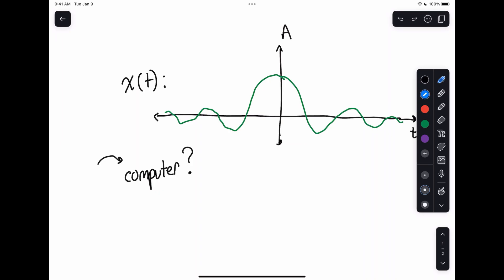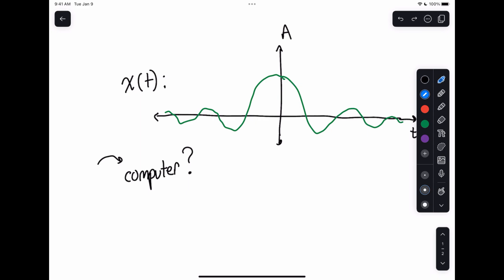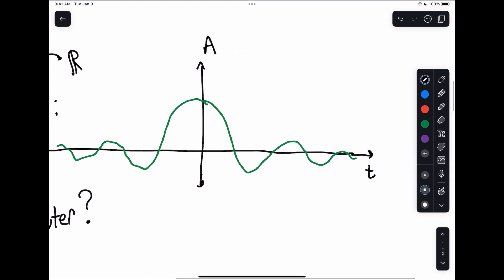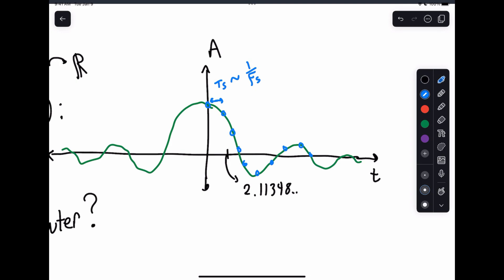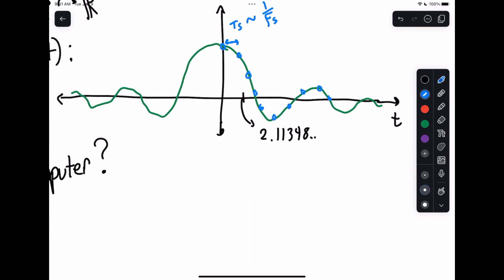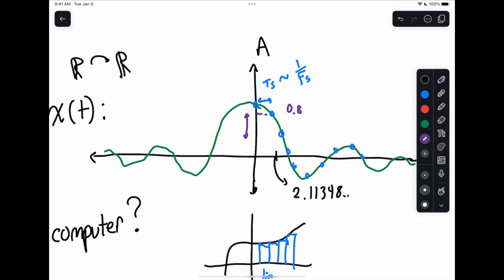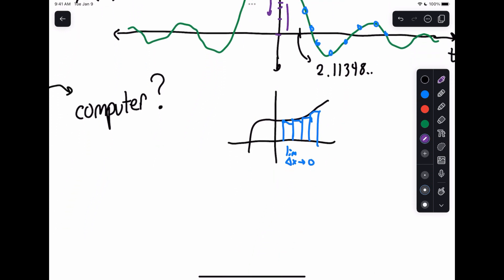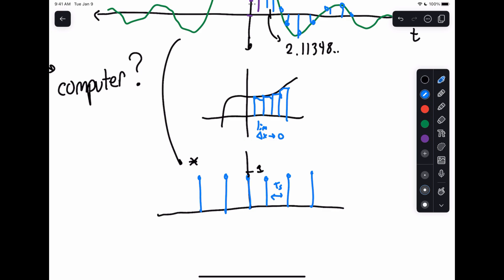Representing Signals Digitally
In this video, I'll explain how we can store and represent signals digitally in a computer using sampling and quantization.  This is an intro to motivate the Nyquist rate, amplitude quantization, and programming.